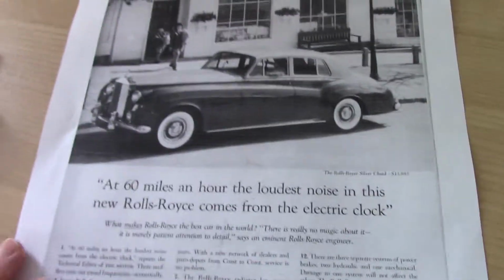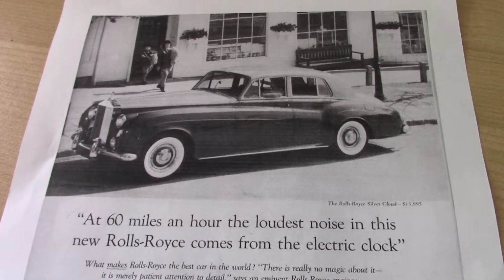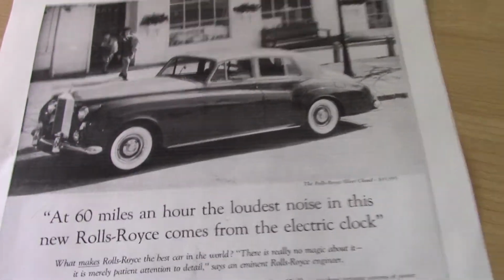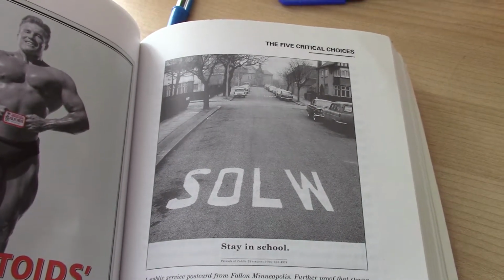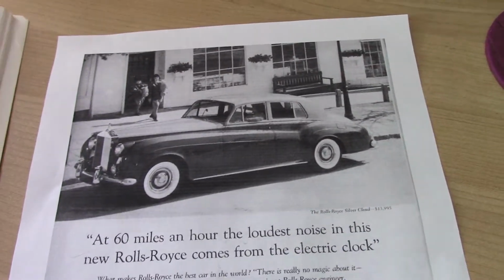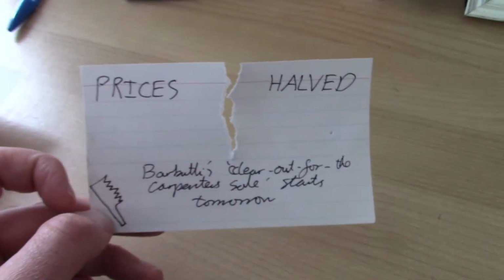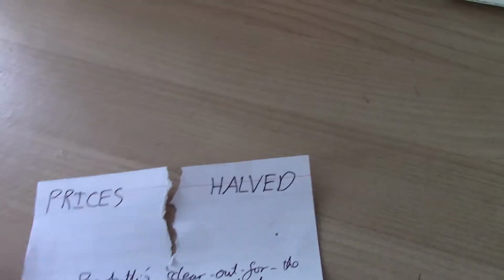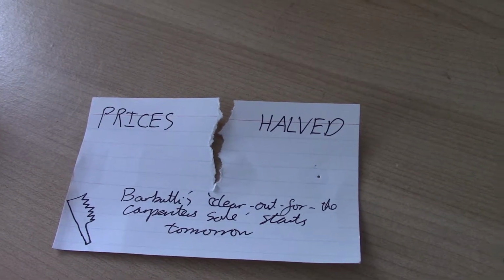How to write a good print advert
We used this concept to increase a client's sales 47%. To see the full case-study and article, please